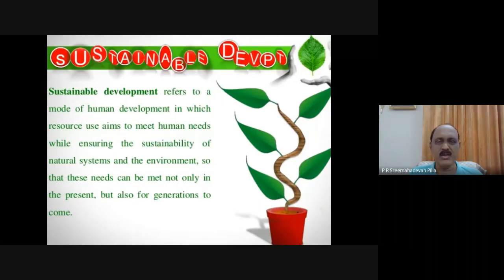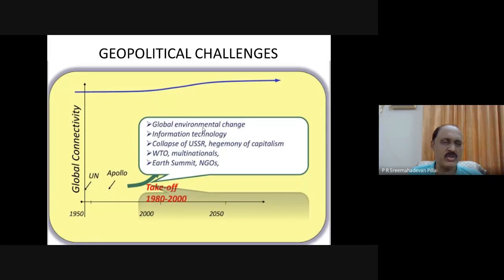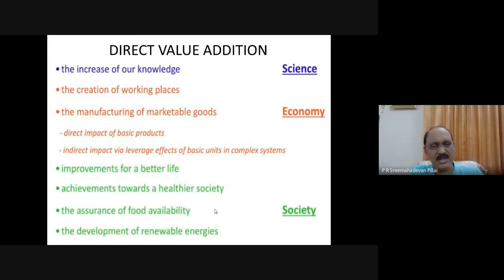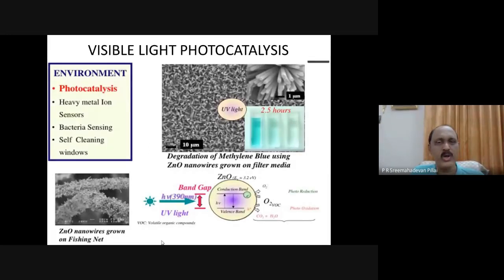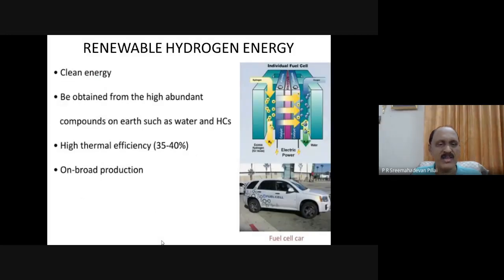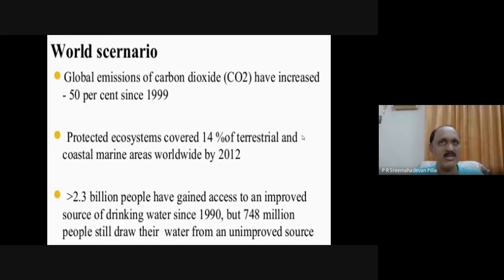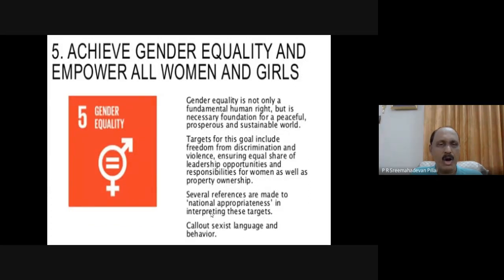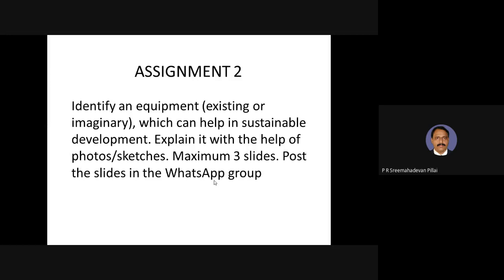Sustainable engineering 2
Training program for practicing engineers and scientists
Introduction to Life Cycle Assessment and International Standard ISO 14040
life cycle assessment